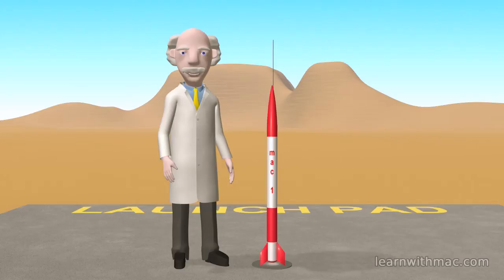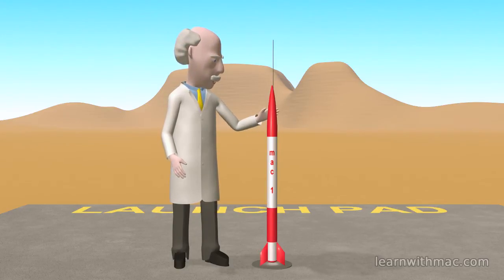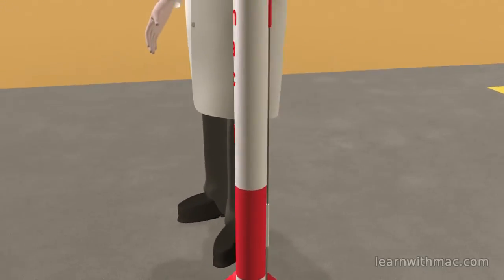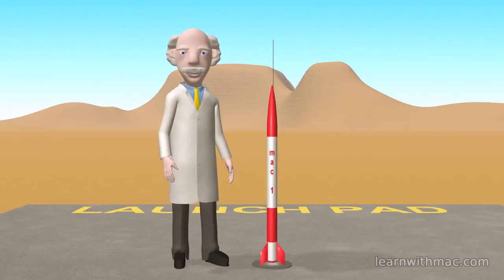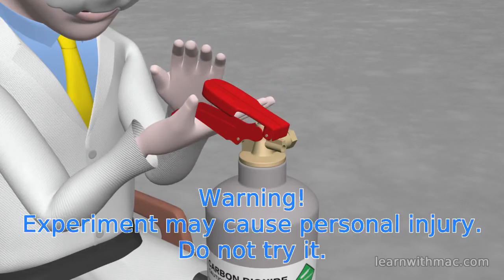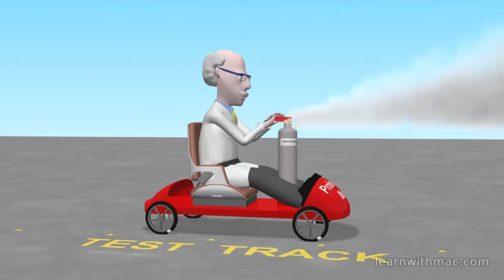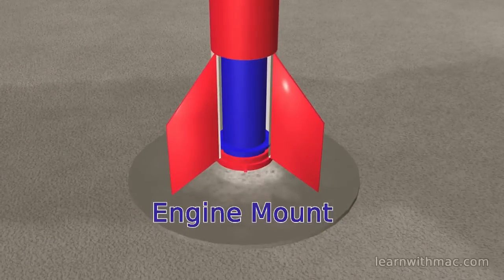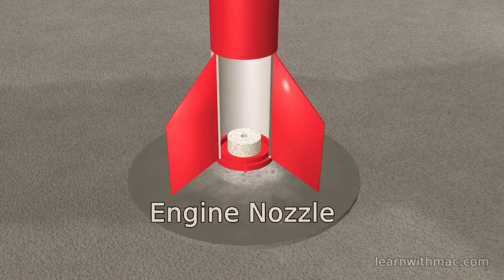Newton's Third Law Trailer by Professor Mac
Newton's Third Law. This is the trailer for my video on Newton's Third Law of Motion. In my video I explain the concept of action and reaction forces and then conduct a series of experiments to demonstrate the law. I use the law to accelerate my kart and then I explain and demonstrate how the law may be used to launch my rocket.

For more information please visit my Facebook